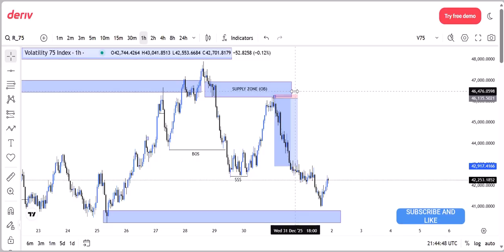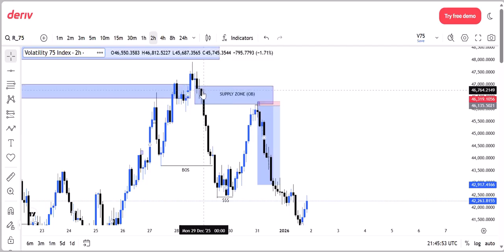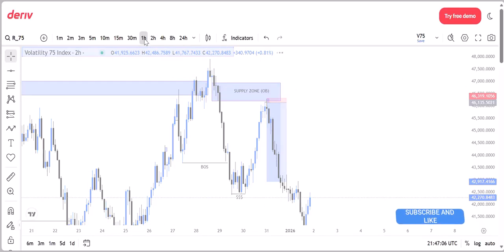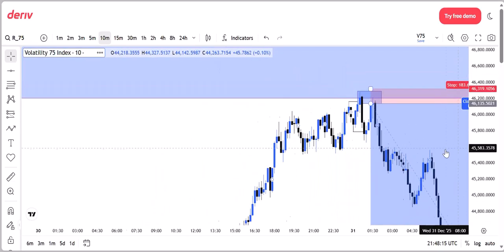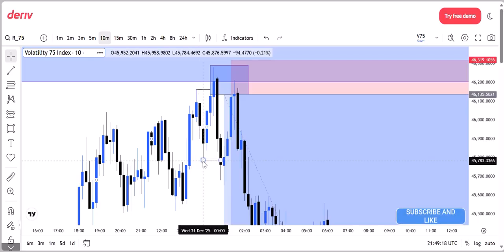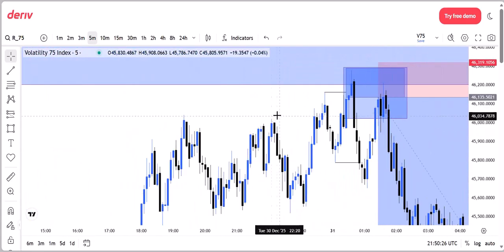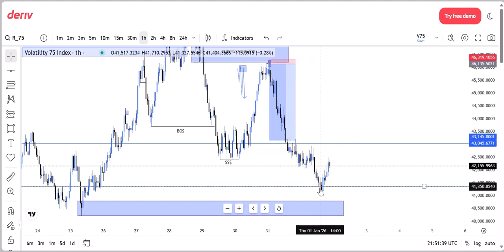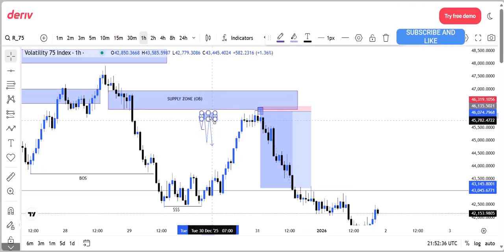How to Make $1,000 Trading Synthetic Indices Full SMC Strategy Breakdown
In this video, We dive deep into Smart Money Concepts (SMC) to help you understand how the market really moves, allowing you to trade alongside the institutions rather than against them.

Whether you are a beginner looking for a strategy that works or an experienced trader refining your edge, this step-by-step guide covers the entire roadmap from analysis to execution.

📉 What You Will Learn in This Video:

Top-Down Analysis: How to analyze multiple timeframes to get the "Big Picture" bias before you ever place a trade.

Market Trend Identification: accurately reading market structure so you are always trading with the trend, not against it.

Supply & Demand Zones: Identifying high-probability areas where price is likely to react.

Break of Structure (BOS): How to confirm that a trend is continuing and when to look for setups.

Order Blocks (OB) & Fair Value Gaps (FVG): The secret institutional footprints that act as magnets for price and provide sniper entries.

Liquidity Concepts: How to spot "traps" set for retail traders and use them to your advantage.

The Ultimate Entry Criteria: A strict checklist you must follow to execute a trade with high precision and low risk.

Mastering these concepts is the key to leaving the "gambler's mindset" behind and becoming a consistently profitable trader.

Title:
Harmony Of The Earth by Alex-Productions